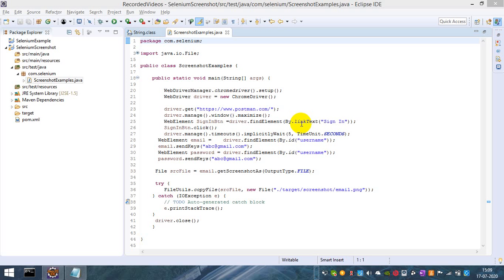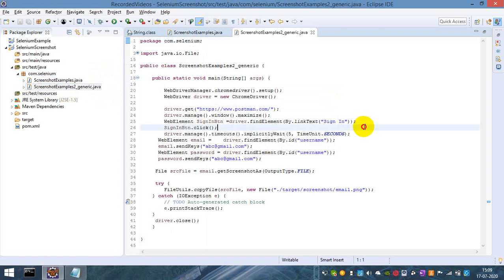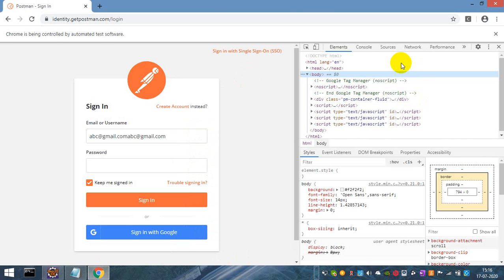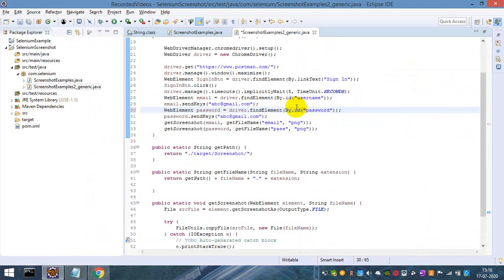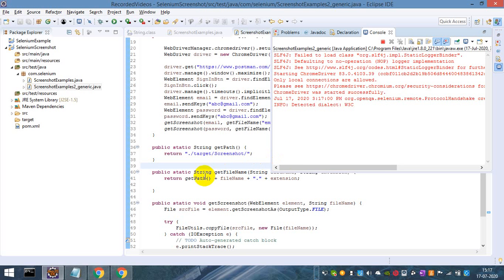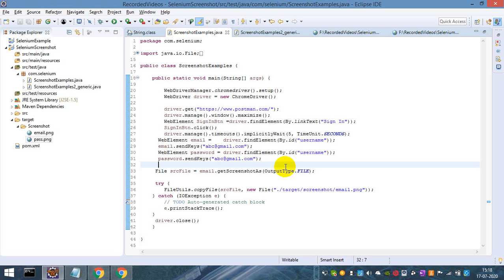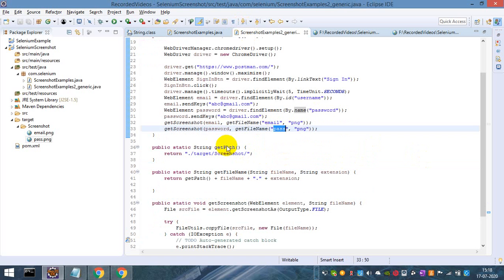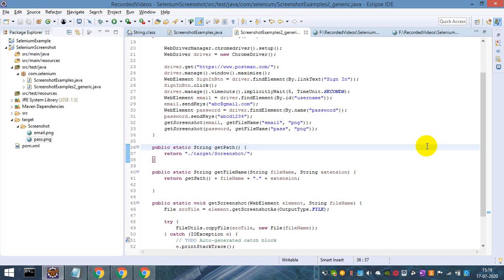How To take Screenshot of Specific Element in Selenium 4.0 using generic method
n this video, I have explained how to take screenshot for specific web element in Selenium 4 version using Generic Method.This is the new feature in Selenium 4, earlier we could only take screenshot only for web page, now you can take screenshot for elements and use them with your bug report.